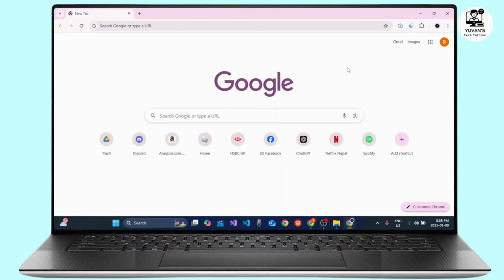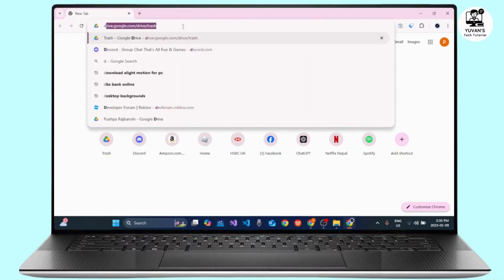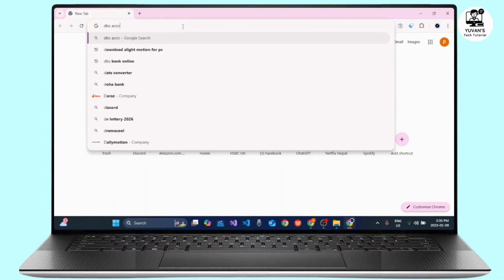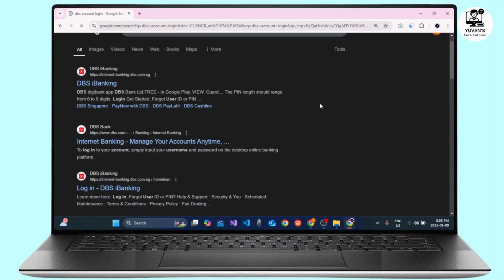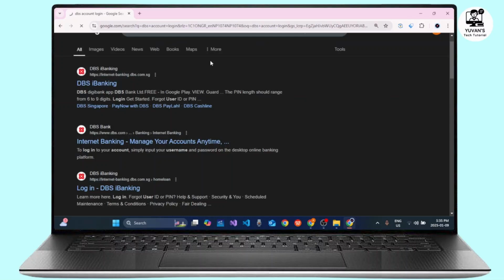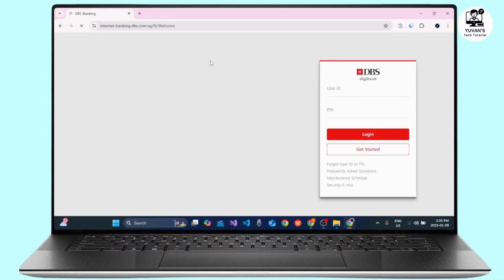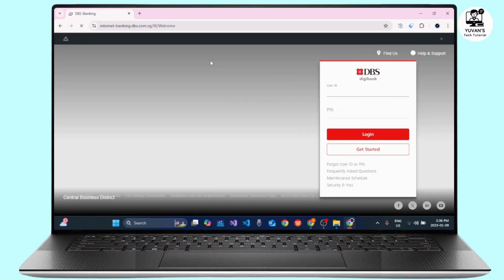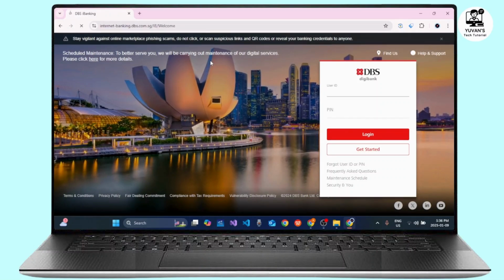How to Login DBS Account Online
📌 How to Login to Your DBS Account Online? | Step-by-Step Guide 📌

In this video, I’ll show you how to log in or sign in to your DBS account online easily. Follow these simple steps to access DBS iBanking and manage your finances securely. Whether you're a new user or forgot your login details, this guide covers everything!

🔹 Steps Covered:
1️⃣ Open a web browser and search for DBS login
2️⃣ Click on DBS iBanking from search results
3️⃣ Enter your User ID & PIN to log in
4️⃣ Recover forgotten User ID or PIN (if needed)

Chapter Timestamps:
00:00:00 - Introduction
Learn how to log in to your DBS account online.

00:00:10 - Open Web Browser
Launch a browser and search for "DBS account online."

00:00:20 - Access DBS iBanking
Click on the official DBS iBanking link from search results.

00:00:35 - Enter Login Details
Input your User ID & PIN to sign in.

00:00:50 - Forgot User ID/PIN?
Click "Forgot User ID or PIN" to recover your credentials.

00:01:00 - New User? Get Started
Click "Get Started" to create a new DBS account.

00:01:10 - Conclusion